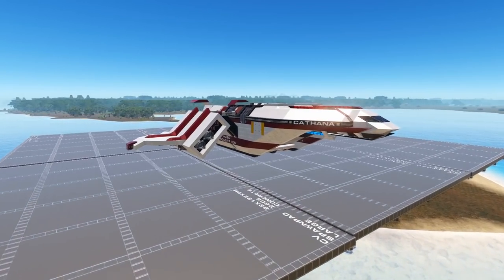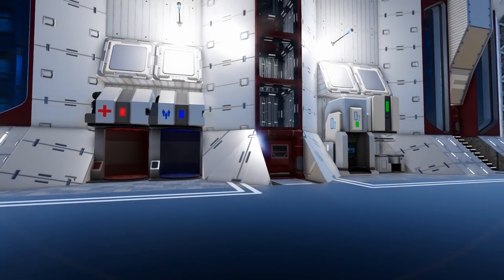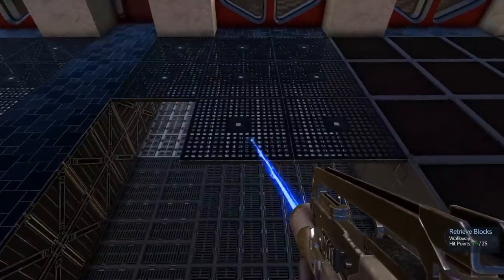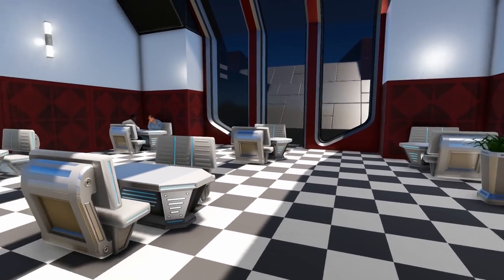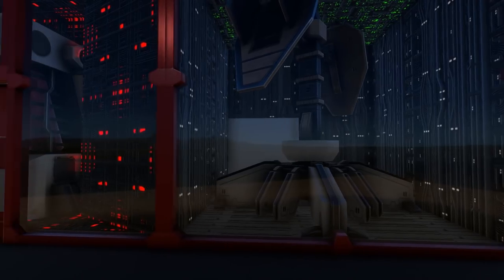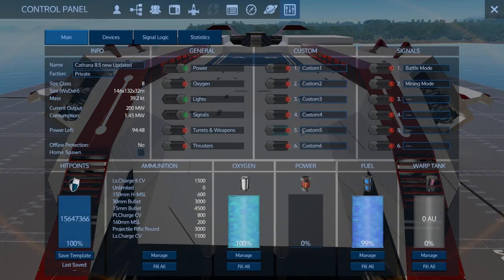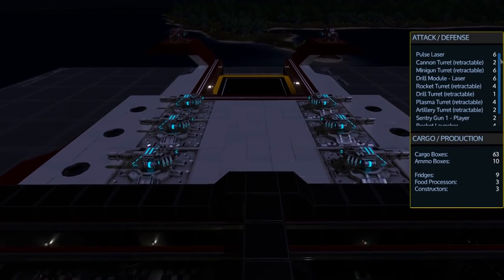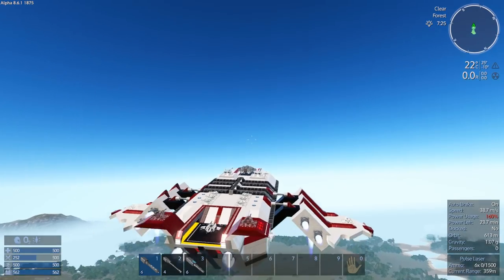Cathana by Dan Bolo - Empyrion: Galactic Survival Workshop Showcase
Today we are taking a look at the Cathana capital vessel by Dan Bolo. This is definitely a clean looking design and overall a well put together design. You get plenty of functional elements with it and a nice bit of forethought in regards to your grow plots.